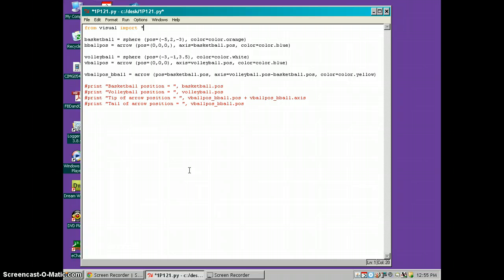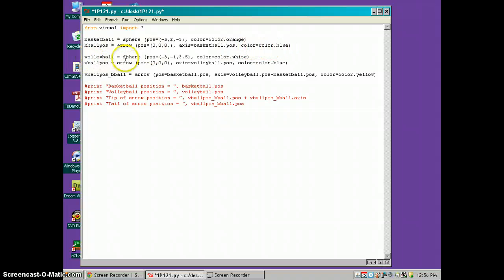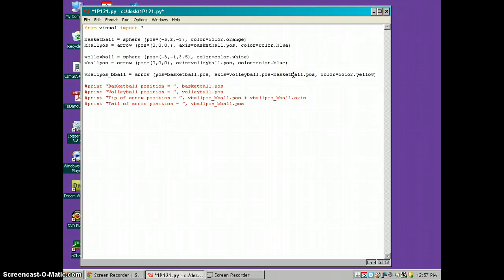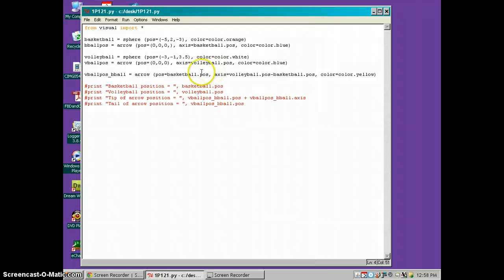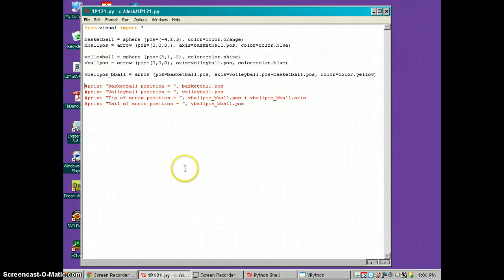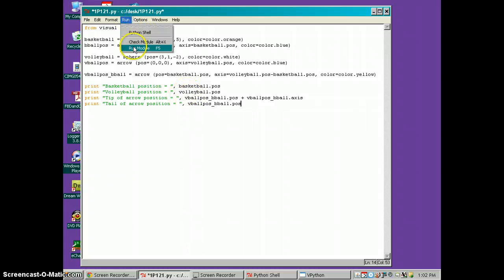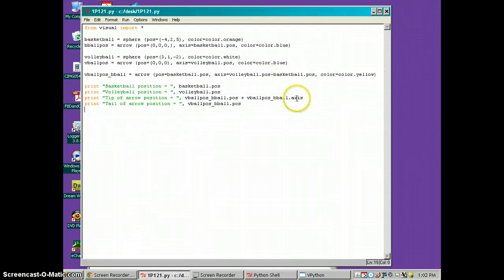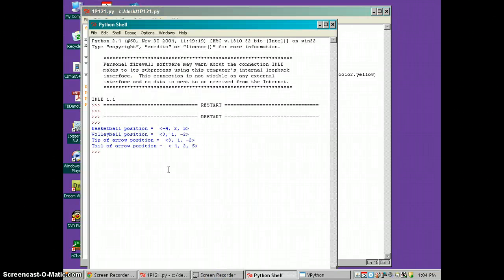Sample VPython Screencast (High Quality)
Sample VPython screencast whose discussion is high quality.